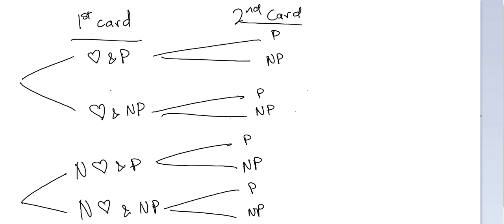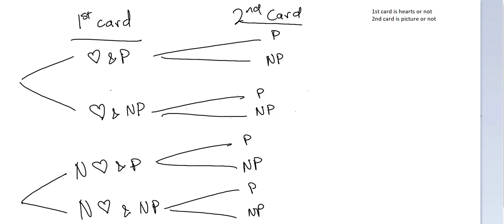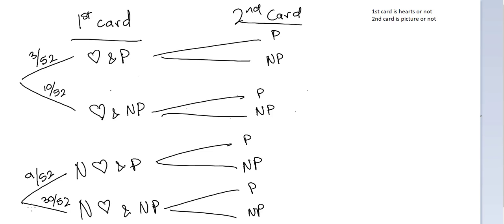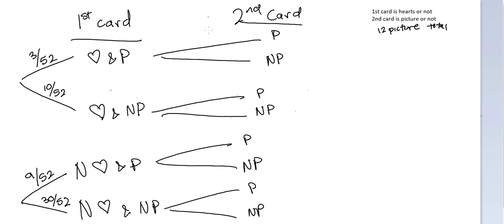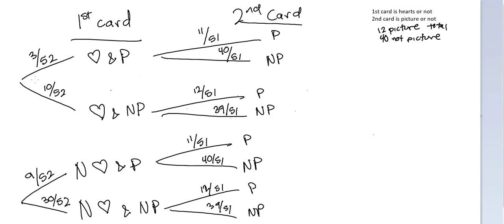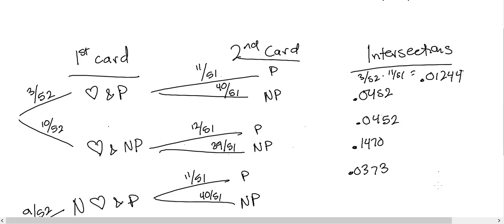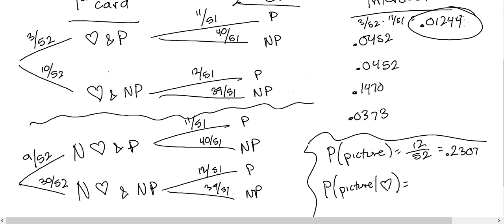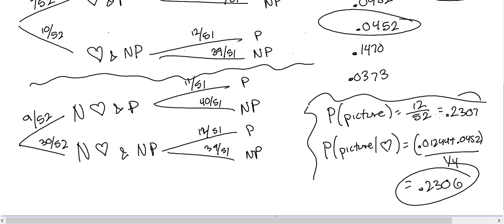STAT 3000 Problam 1.5.3b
independent, proof, tree diagram, heart, picture